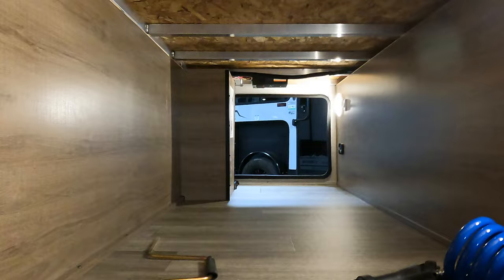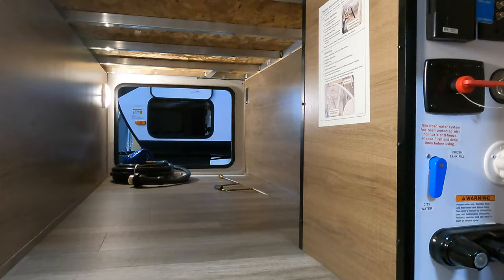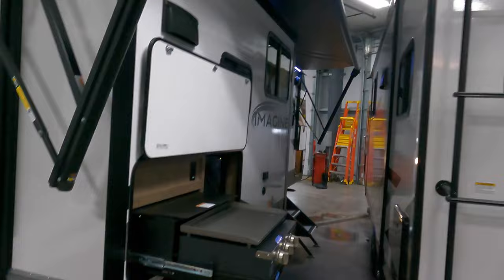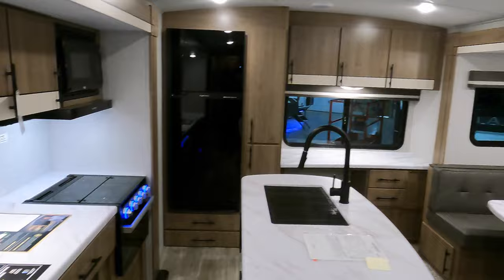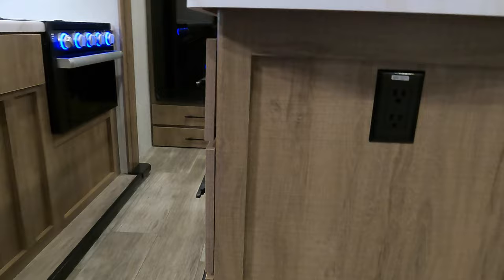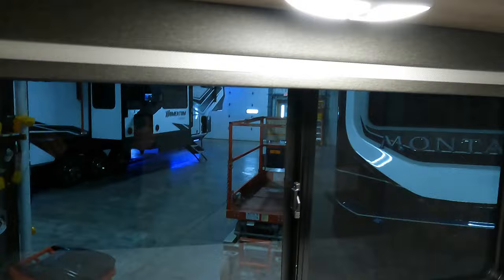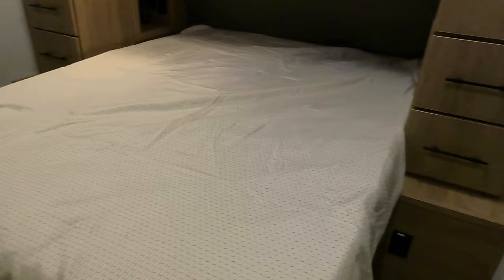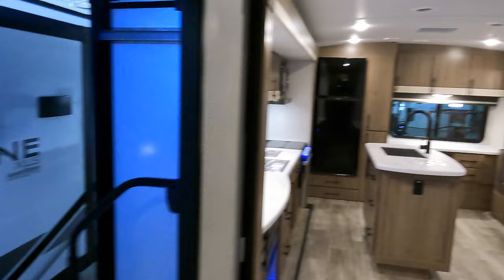2023 Grand Design Imagine 2670MK Amazing Travel Trailer Floorplan!